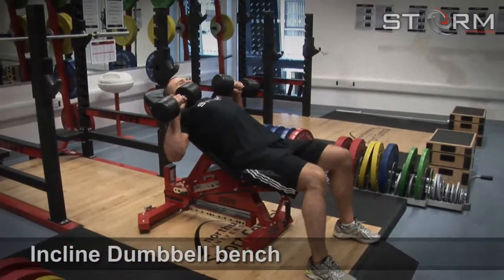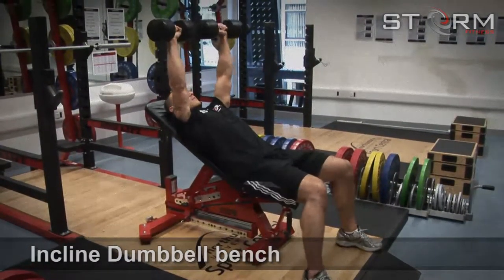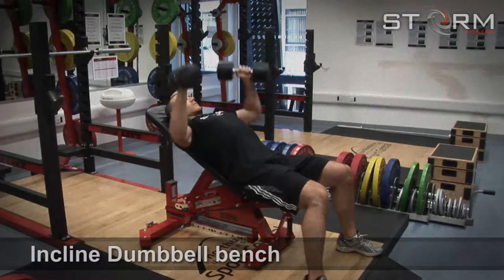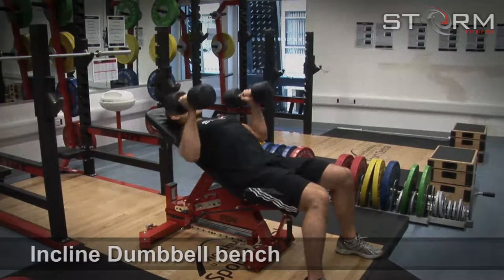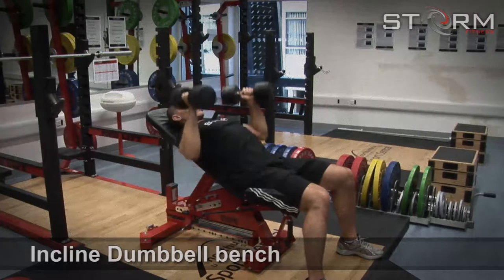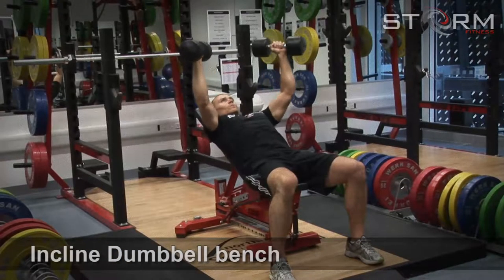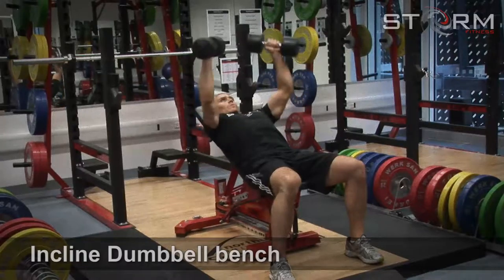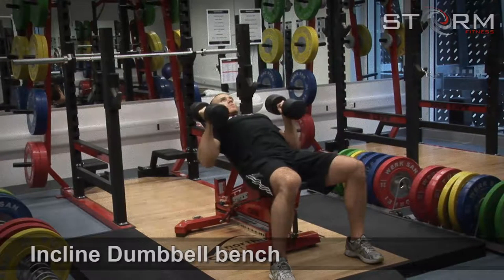40 Incline Dumbbell bench